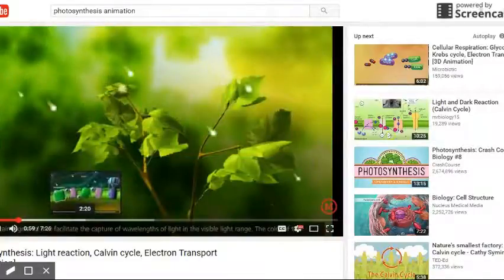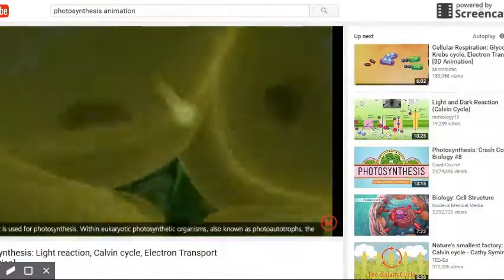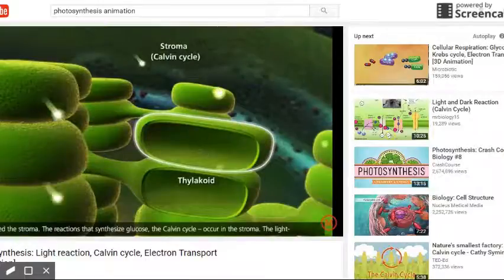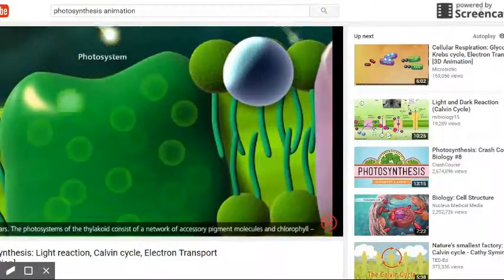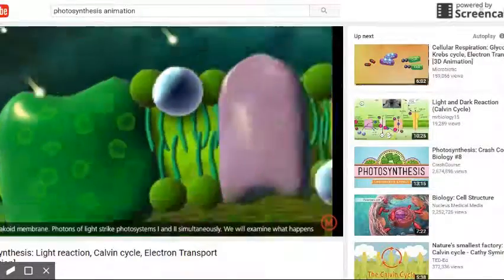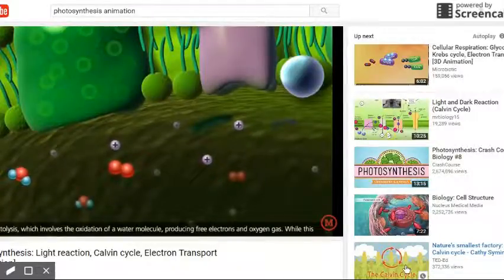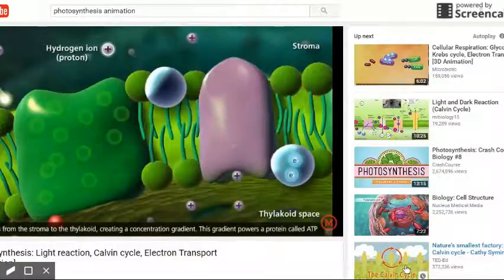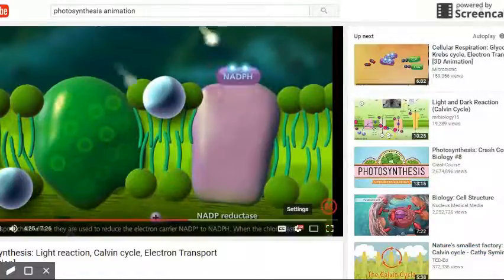Photosynthesis for Youtube Annotation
Click the link below to access the questions.